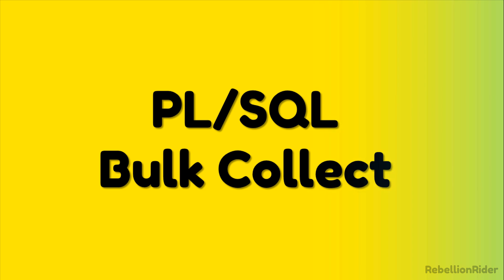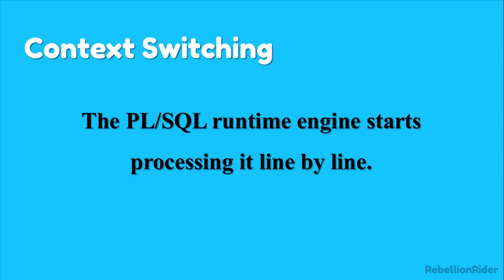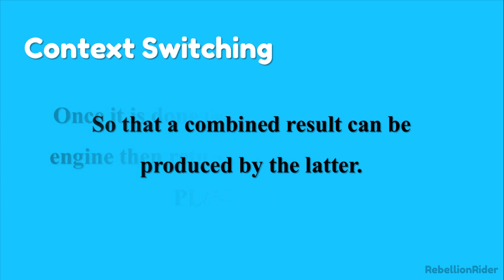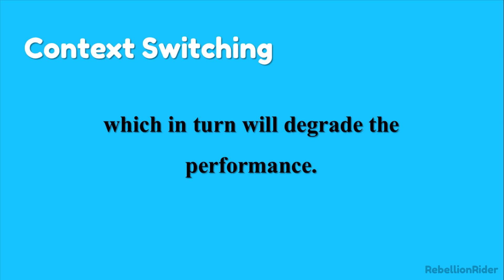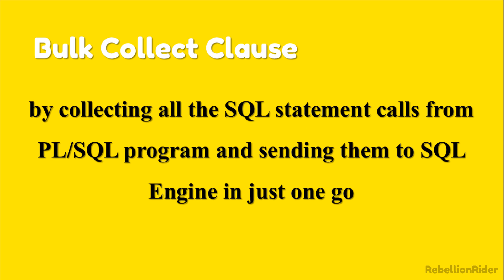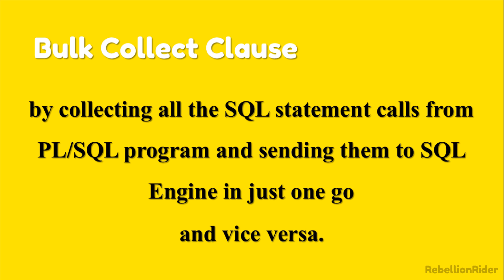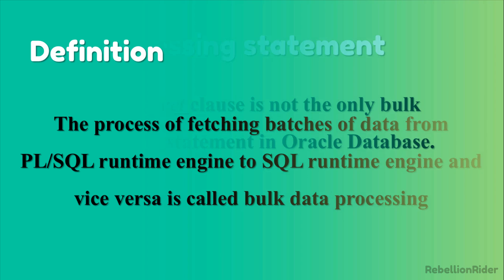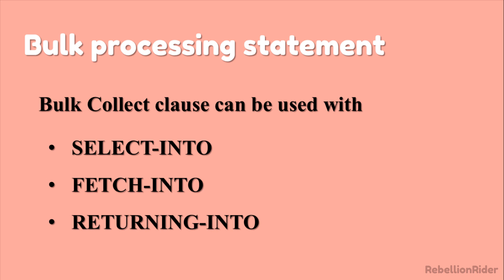PL/SQL tutorial 72: Introduction to PL/SQL Bulk Collect in Oracle Database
Learn what is PL/SQL Bulk Collect and why do we need it in Oracle Database by Manish Sharma from RebellionRider.com